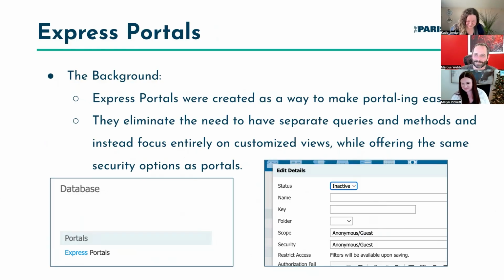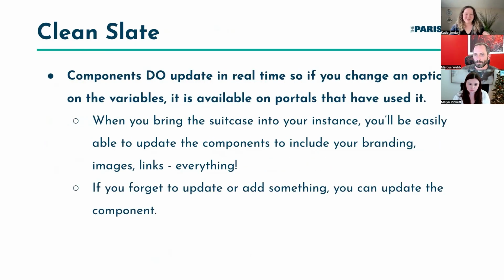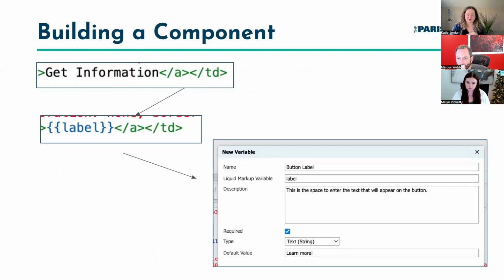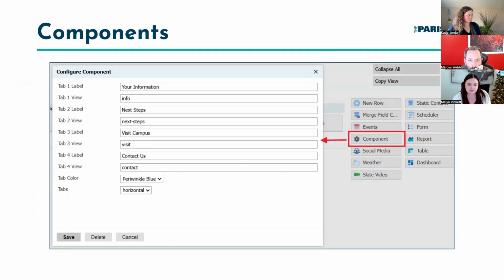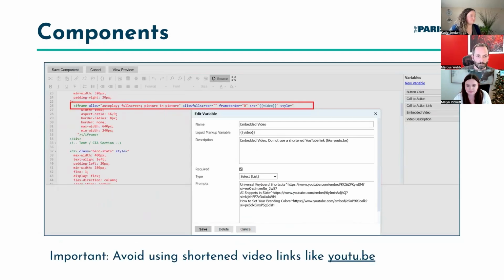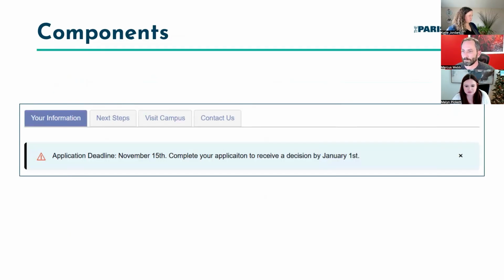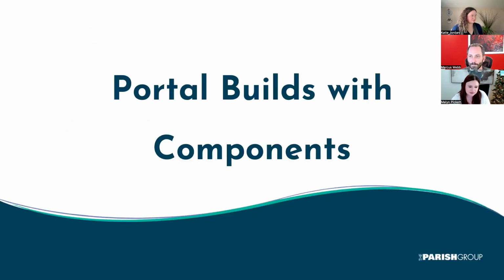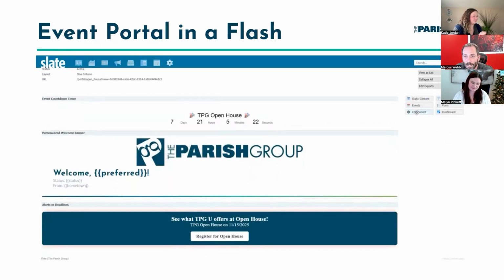Slate Preferred Presentations: Express Portal Components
In this session, the Parish Group Slate team dives—Marcus Webb, Katie Jordan, and Malyn Pickett—deep into one of the most powerful and flexible features inside Slate: Express Portals and Portal Components.

As Slate continues to evolve through innovations introduced at Summit 2025, institutions are increasingly looking for ways to build faster, more consistent, and more user-friendly portal experiences without relying on heavy custom code. That’s where Portal Components come in.
In this presentation, we walk through:

►What Express Portals are and where they’re used in Slate
►How Portal Components simplify portal development and governance
►Real examples of reusable components like buttons with configurable branding or Navigation tabs (amongst others)
►How institutions can maintain brand consistency at scale
►How non-technical users can safely build within guardrails
►Practical use cases across event portals, dashboards, admissions portals, and internal staff tools

We also explore how components can dramatically reduce build time while increasing usability for admissions, marketing, and enrollment teams working inside Slate.

Whether you're a Slate administrator, enrollment marketer, or CRM strategist, this session will help you understand how to modernize your portal strategy using scalable, reusable components.
Slate Preferred Presentations are a professional learning series focused on helping higher education teams deepen their understanding of Technolutions Slate through structured, real-world demonstrations and expert-led walkthroughs.